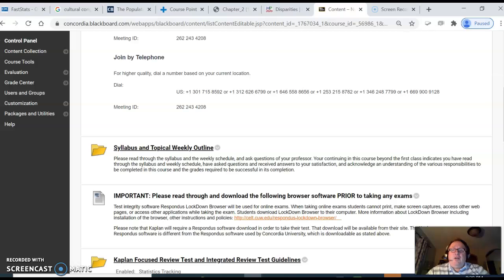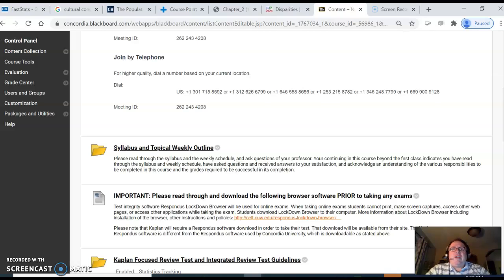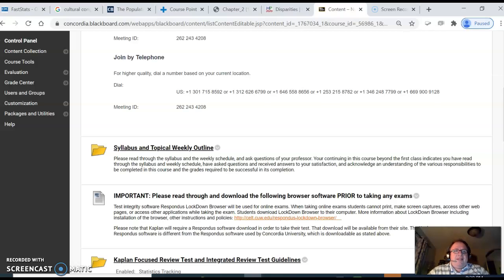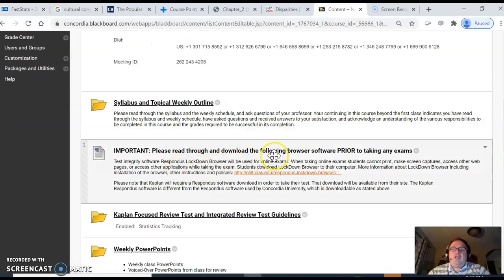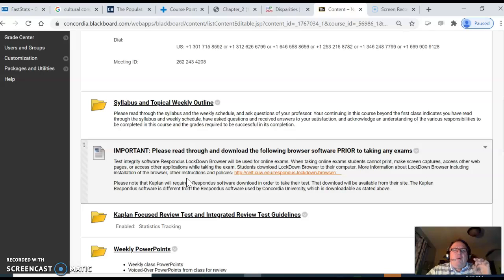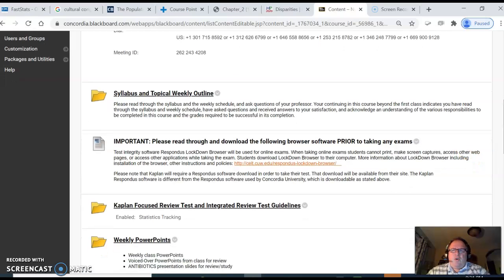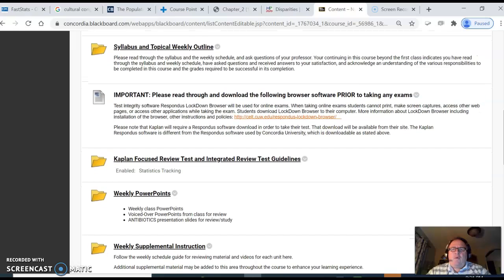NURS 255 Nursing Pharm 2 Introductory Video